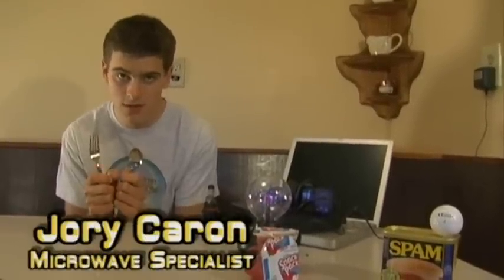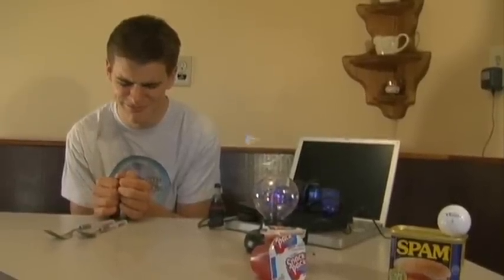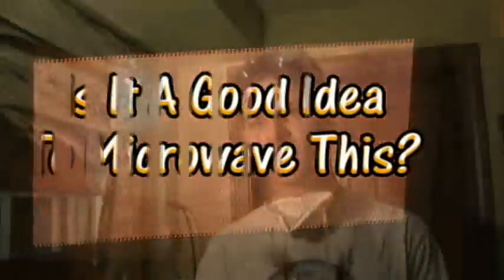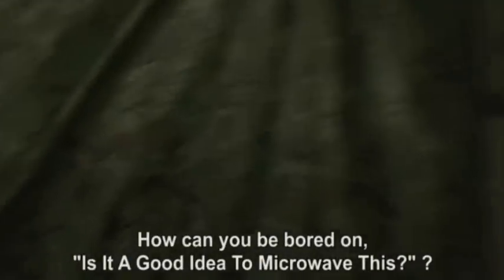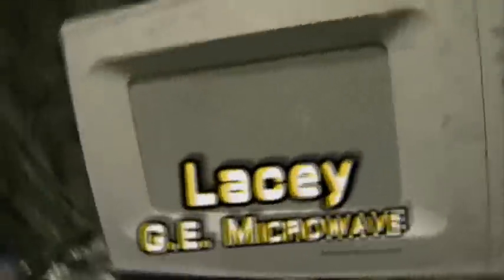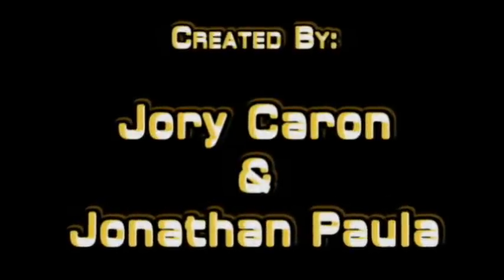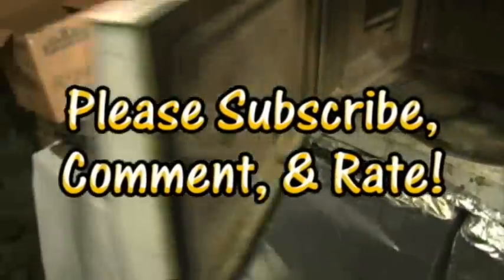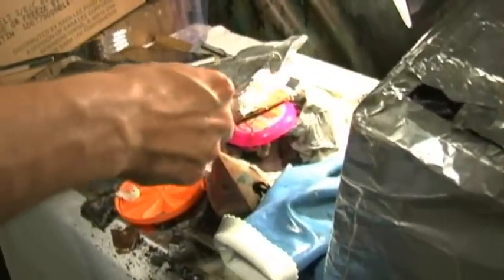Microwave A Fork & Spoon (#094)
Experiment #94: Fork & Spoon
Everyone has probably already done this one by accident. But even if you haven't - you've heard the horror stories. But are they really true? Jory Caron investigates the *real* harm in microwaving common household cutlery. So, you're probably wondering, Is It A Good Idea To Microwave This? Tune in to find out.

Twice a week, microwave specialist Jory Caron microwaves different objects... so you don't have to! The "Jory Caron Microwave Laboratory II" is a state-of-the-art facility equipped with tinfoil shielding, a ventilation system, emergency surge protectors, safety clothing, and of course - a General Electric turntable microwave named Lacey.